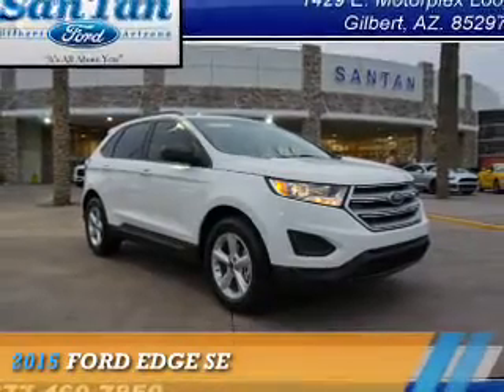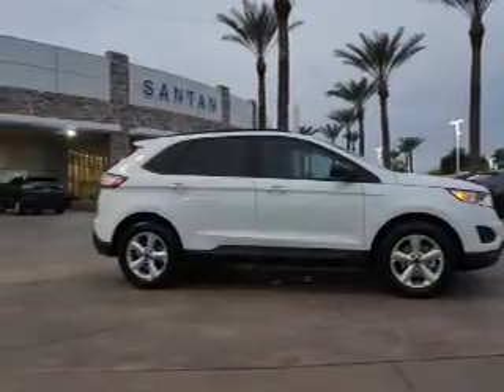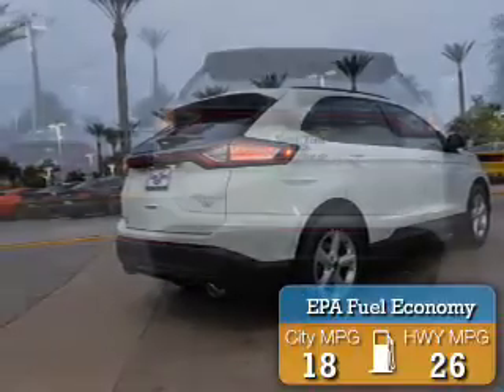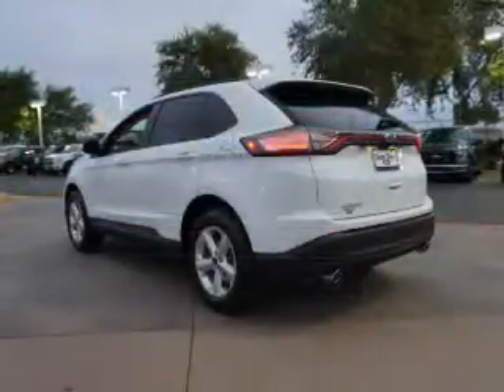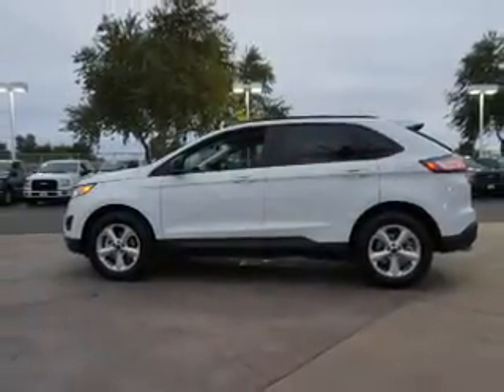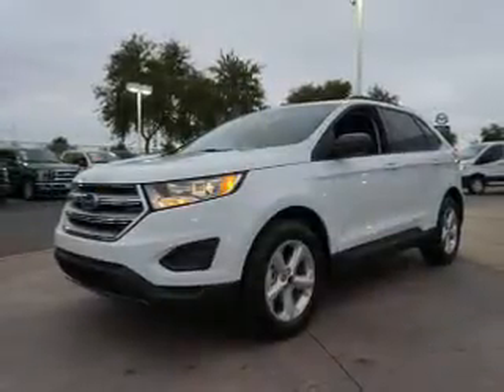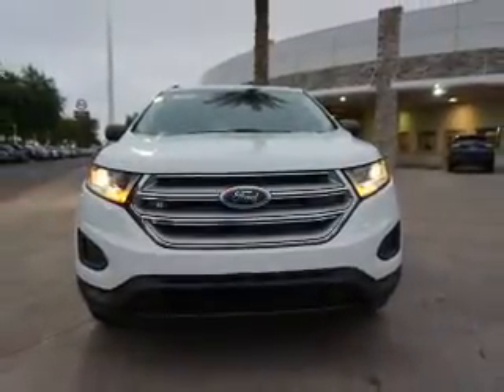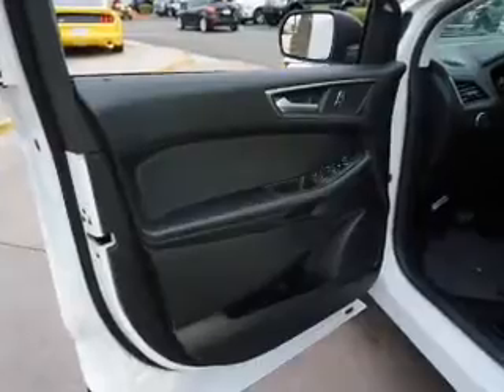2015 Ford Edge 152792 - Gilbert AZ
Year: 2015
Make: Ford
Model: Edge
Trim: SE
Engine: 3.5 liter 6 Cylindercylinder FWD
Transmission: Automatic
Color:
Mileage: 0
Address:
VIN:2FMTK3G8XFBC34959